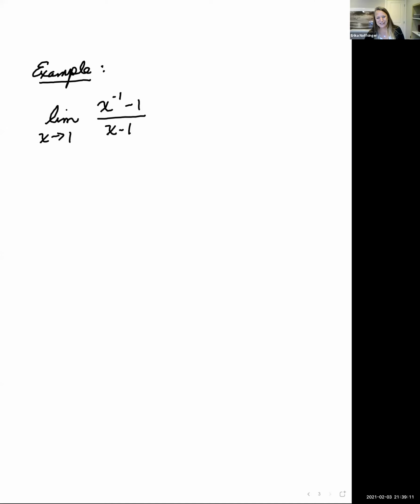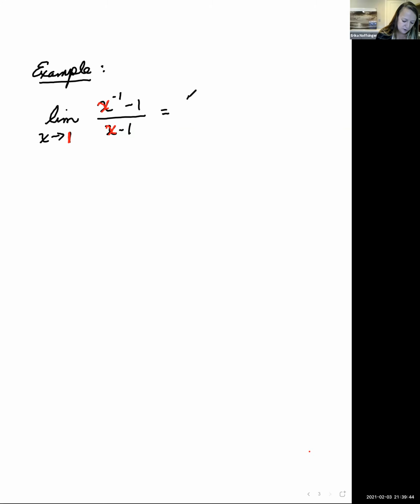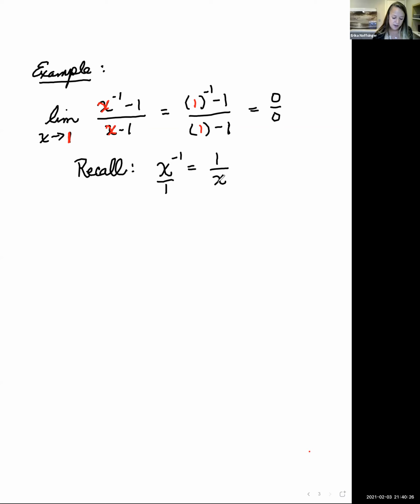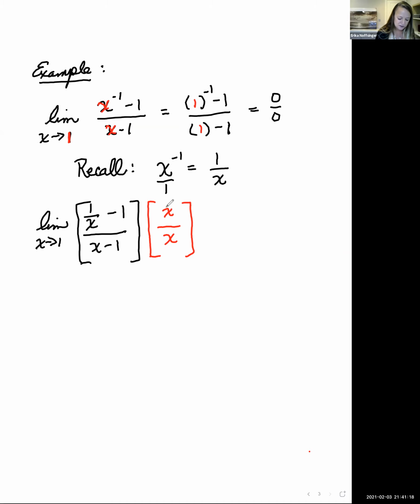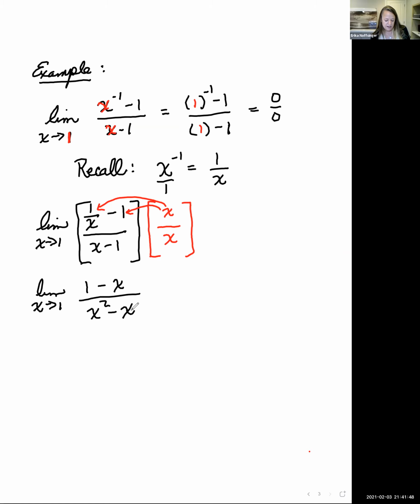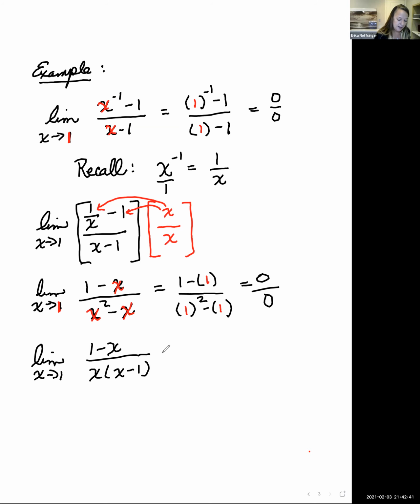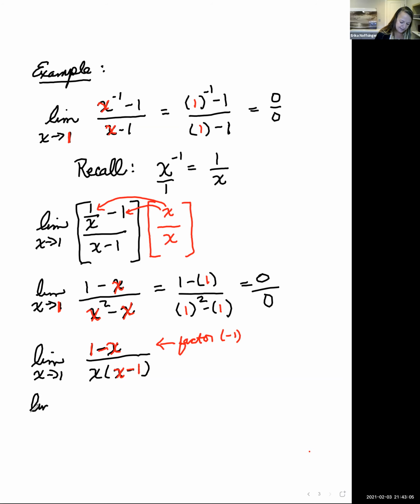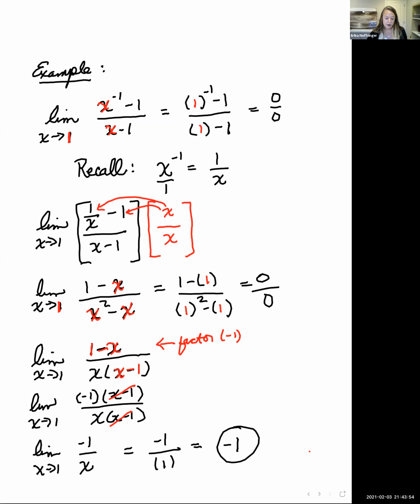Example of Finding Limits of a Complex Fraction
An example of a limit of a complex fraction that gives you an indeterminant form.  Looking at how to manipulate the function in order to find the limit.